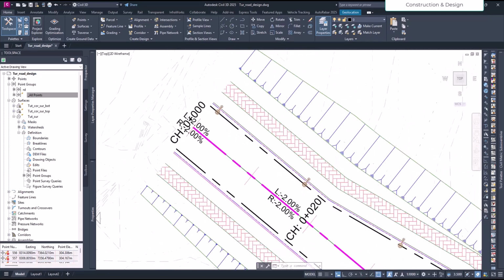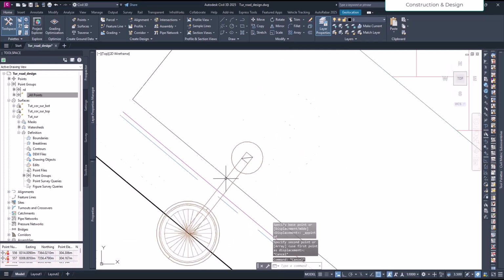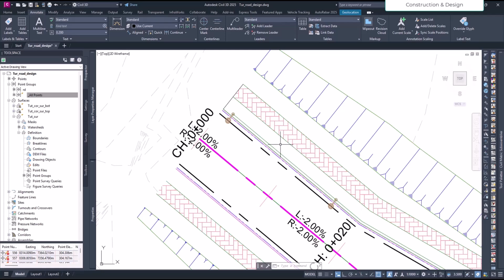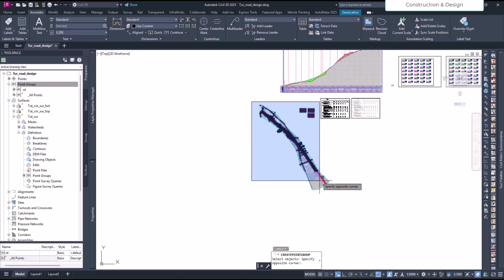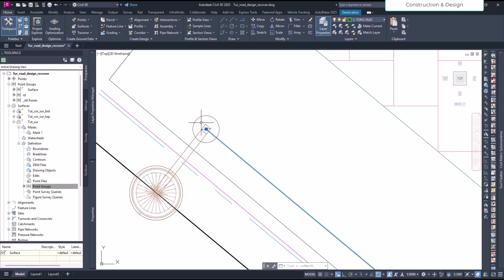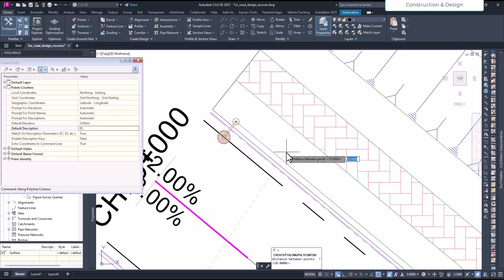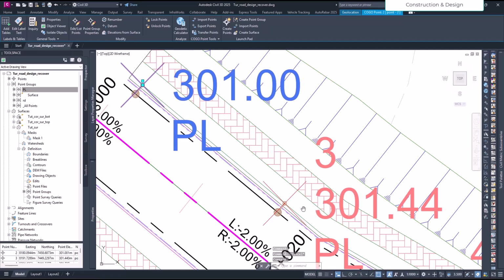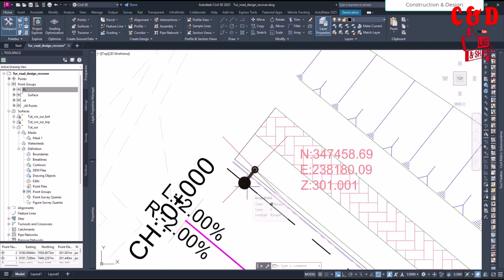Coordinates of light poles in Civil 3d